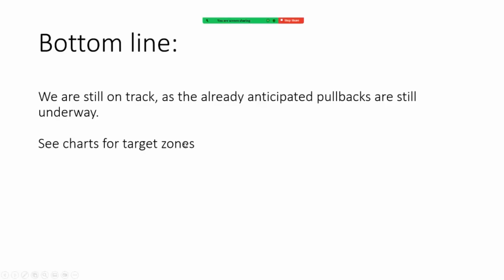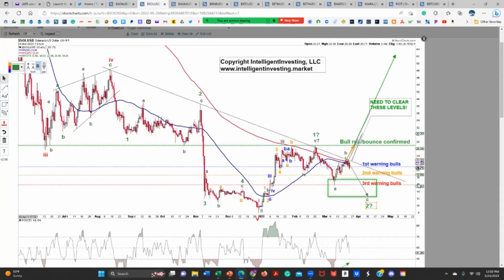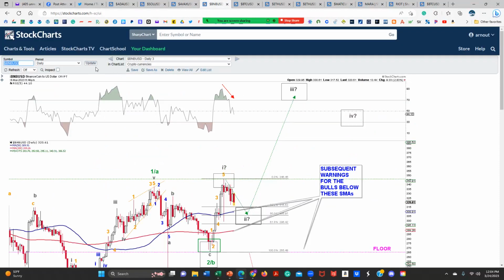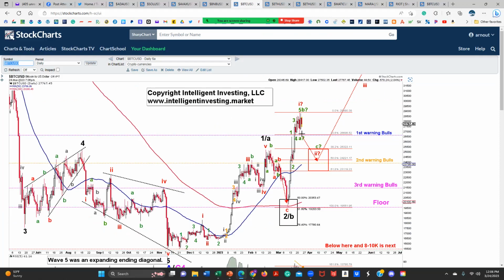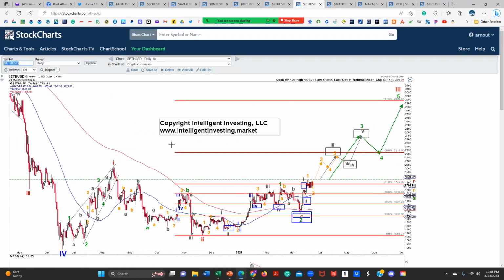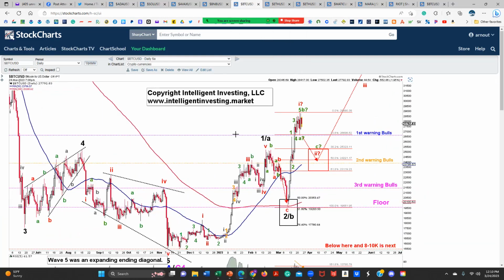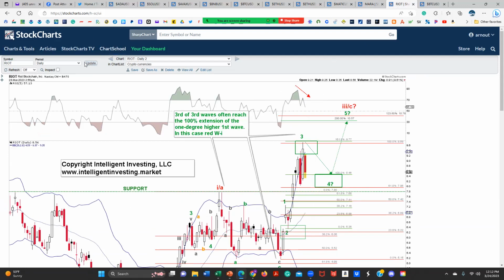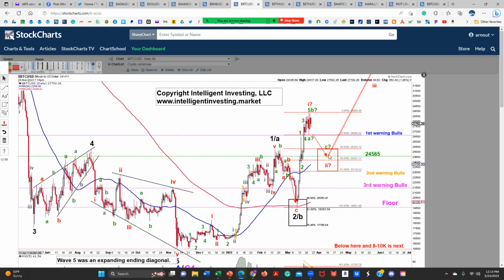Cryptos Elliott Wave Update: WilL They Crash & Burn or Run?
Summary:
   In last Friday’s Premium Member Webcast, we show where we think the cryptos will go next.

Biography:
I have a Ph.D. in Environmental Sciences from Lund University, Sweden. An analytical, objective, scientific mindset is key to successfully analyzing and trading markets. I have been a student of the markets since 2009. During my scientific career in environmental sciences, I published over twenty peer-reviewed papers, showing my drive and professionalism. After working for over ten years in energy and the environment, I found my true passion in the financial markets. I pursued my dream and started my own stock- and market forecasting company and was later approached to co-found a hedge fund: North Post Partners, LP. During my financial career, I developed, among others, my own proprietary buy/sell indicator for the major indices and mechanical trading systems. My scientific background applied to market analysis allows for one of the business's most reliable and accurate financial market forecasting services: bringing science to the markets.